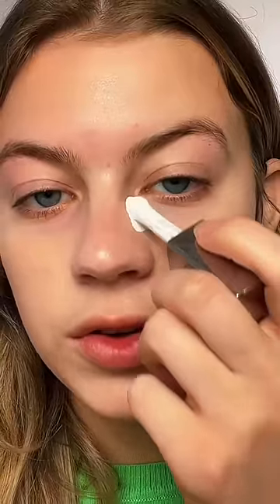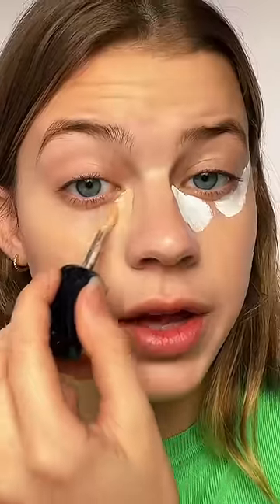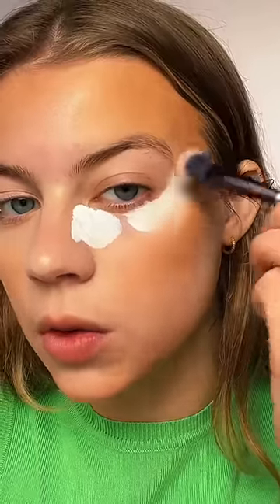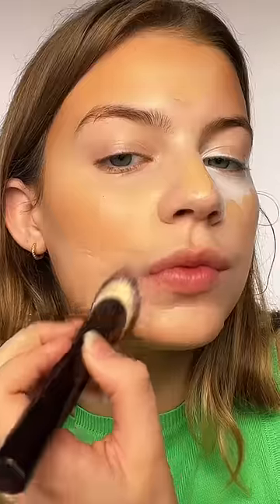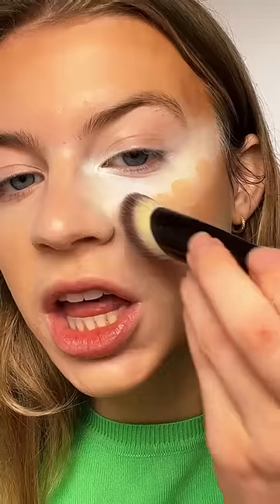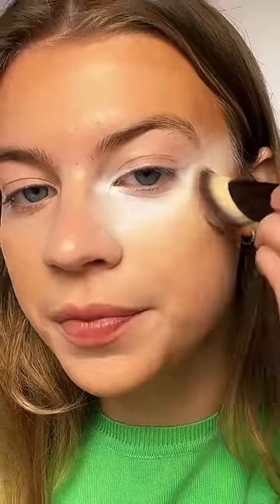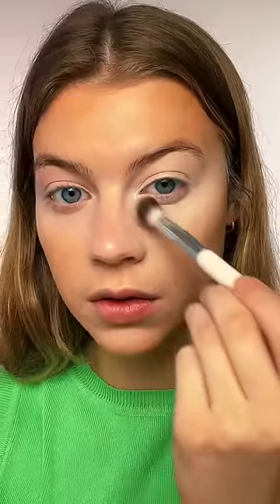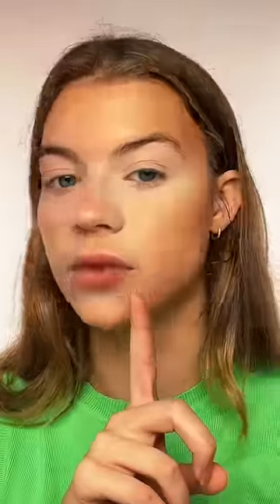TRYING THIS WHITE CONCEALER HACK?! *I didnt expect this*